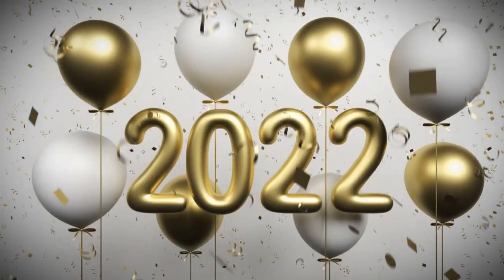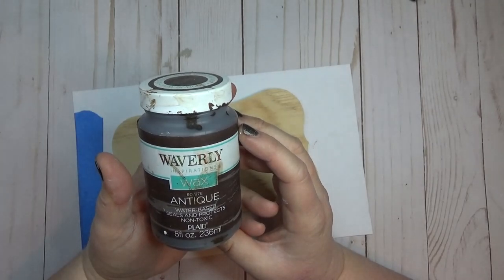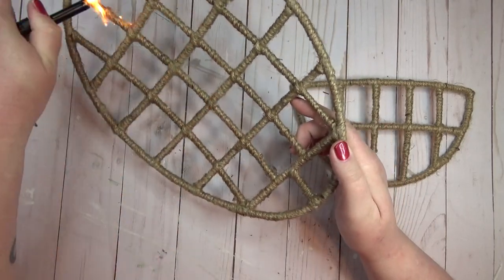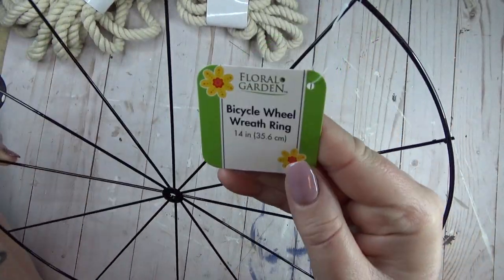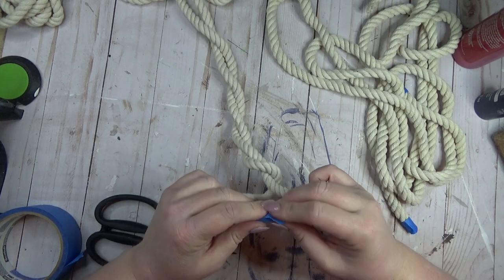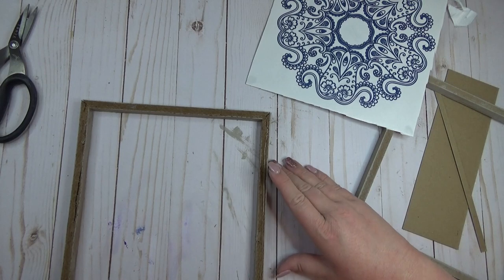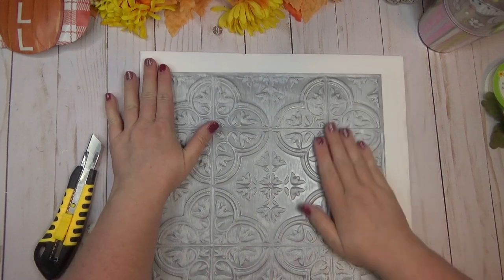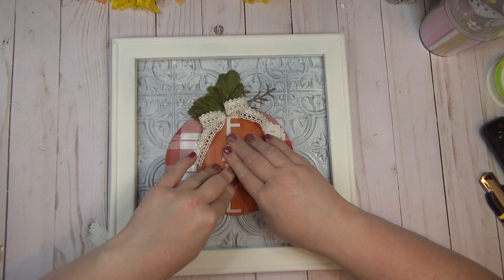Top 10 Home Decor DIY Projects for 2021 | Dollar Tree DIY | A look back at my favorites from 2021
Happy New Year! I picked out 10 of my favorite projects from 2021 and packed them into one video! These are quick, easy and budget friendly! Most of the items I use come from the Dollar Tree!
Here is a list of all of the original videos that these 10 projects came from:

Tim Holtz Scissors 5"
Tim Holtz Ruler
Paper Trimmer
Surebonder Glue Gun
Surebonder Silicone Mat
Gorilla Glue Sticks
Wooden Beads
Art Glitter Glue
Cricut Maker
Matte Black Permanent Vinyl
Gartol Miter Shears
Paint Brushes